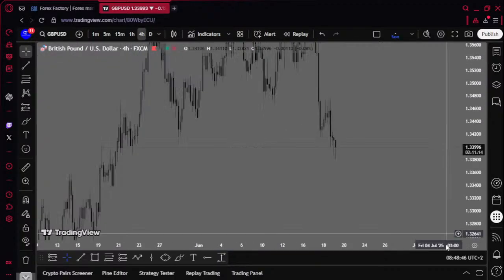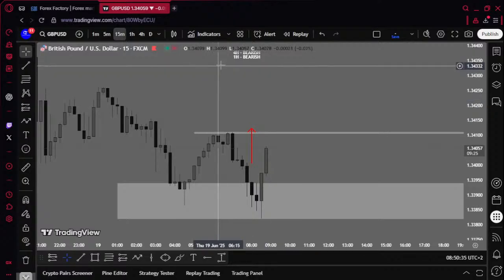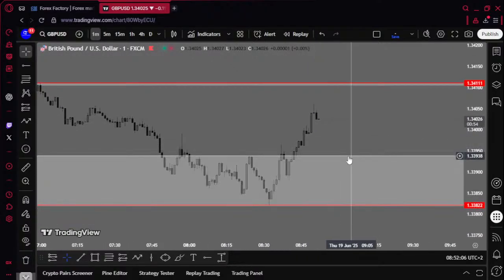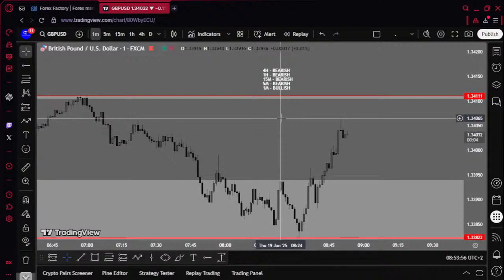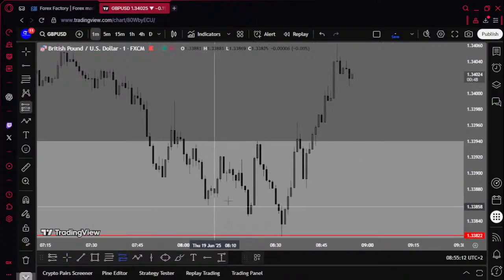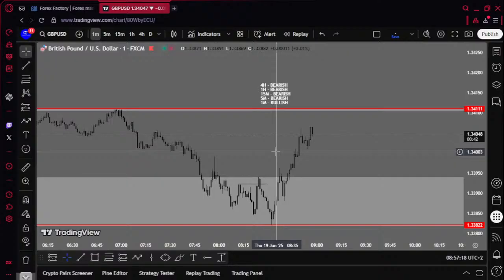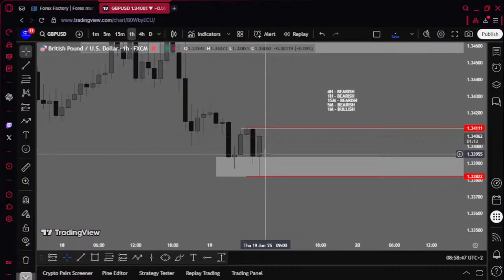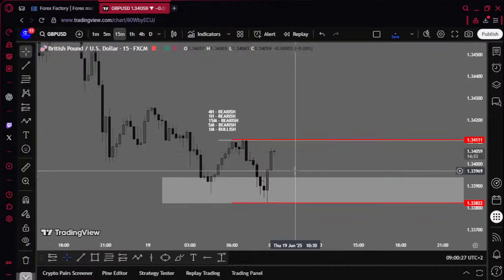🔴🔴Live: GBPUSD Pre-Market Analysis🔴🔴 Pre Market analysis 19/06/25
Pre Market analysis 19/06/25